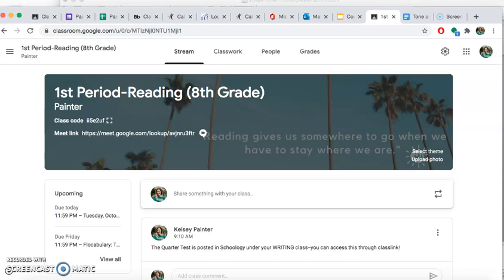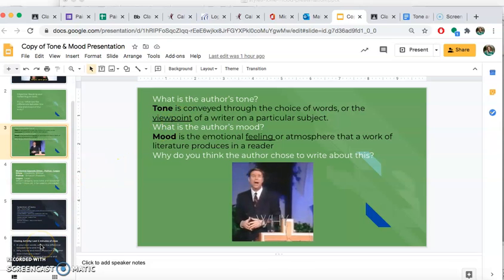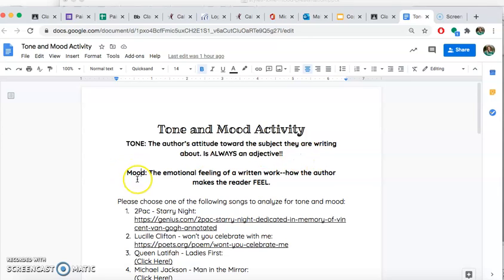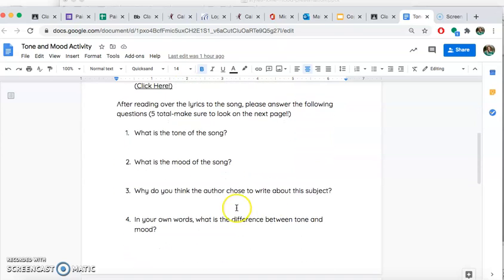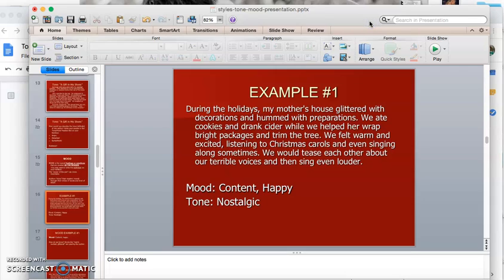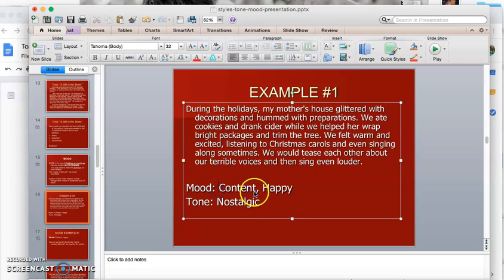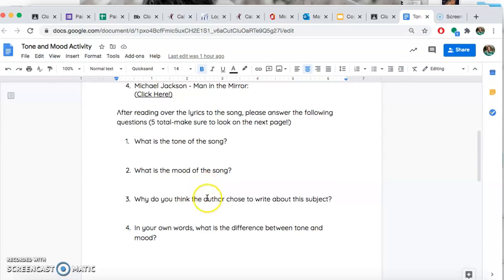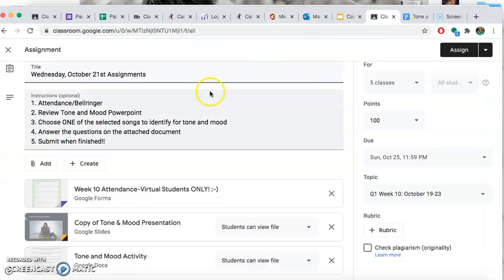Video Lesson 10/21/20-Tone and Mood